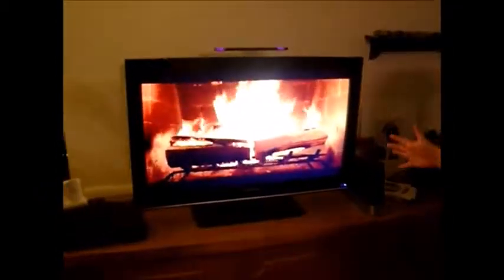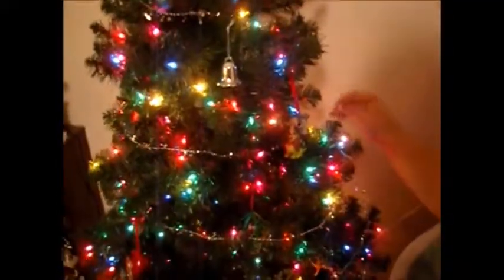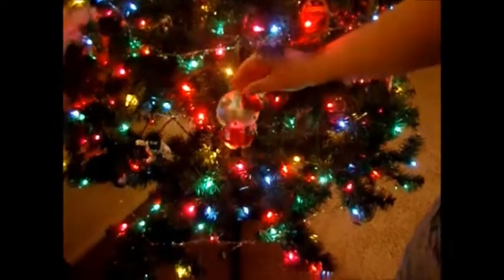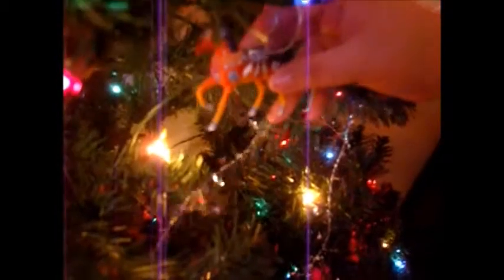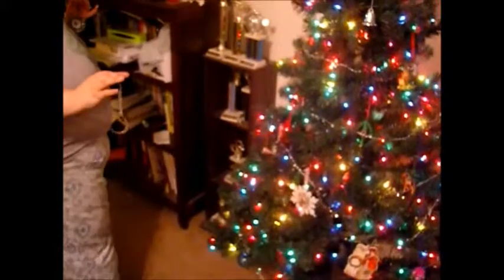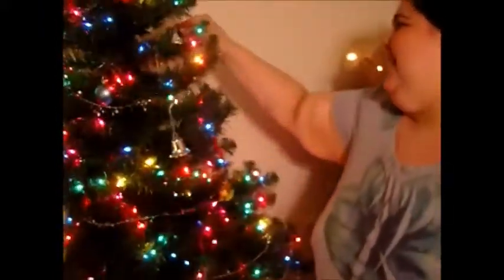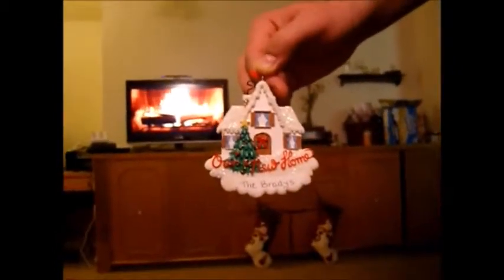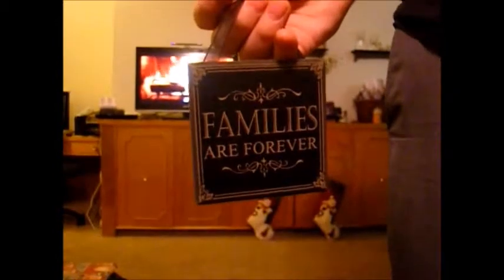Oh Christmas Tree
Merry Christmas Everyone! We put up our tree and wanted to share this bit of our Family with you. We hope you have a wonderful Christmas!